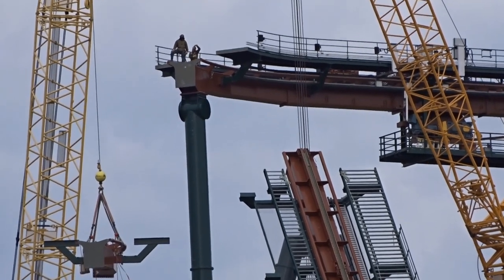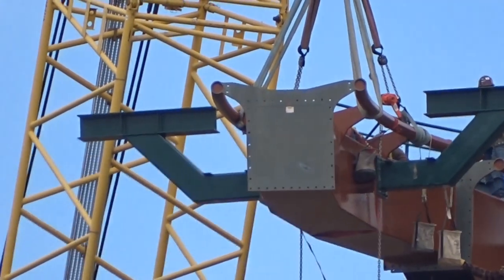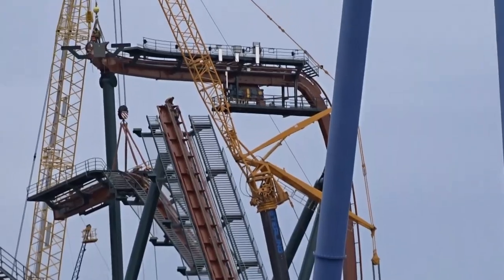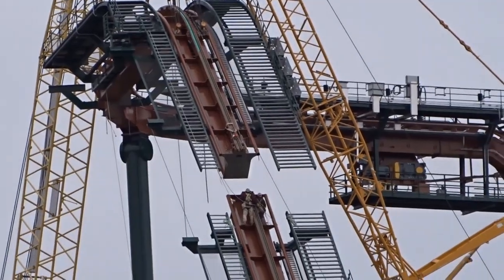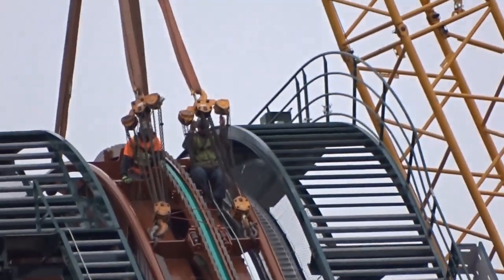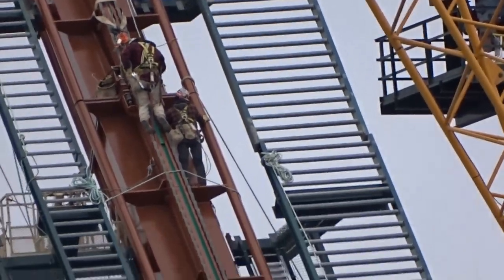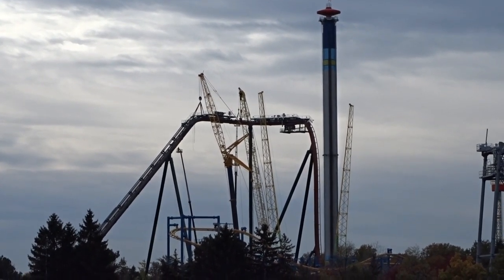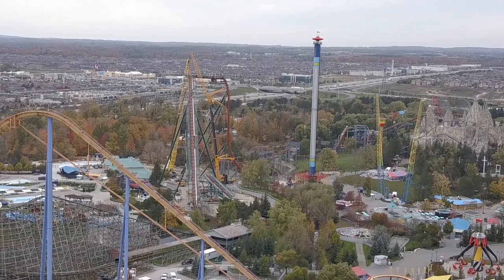Yukon Striker Lift & Drop Complete!